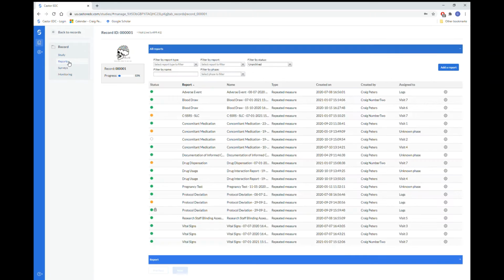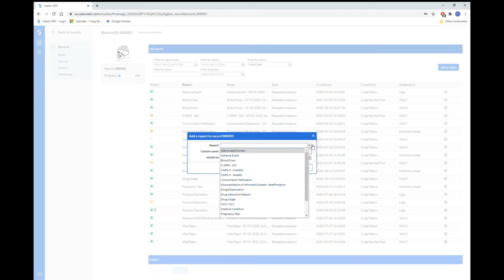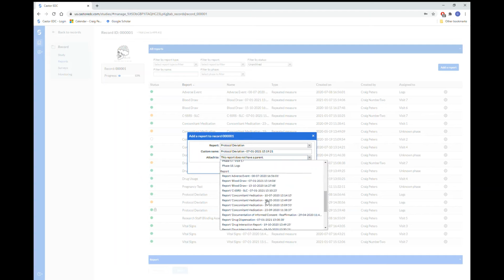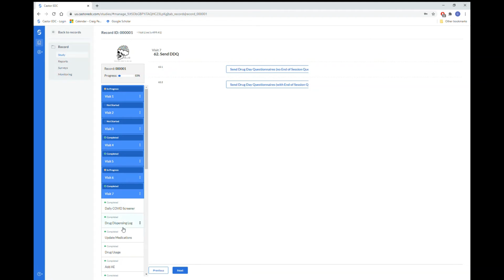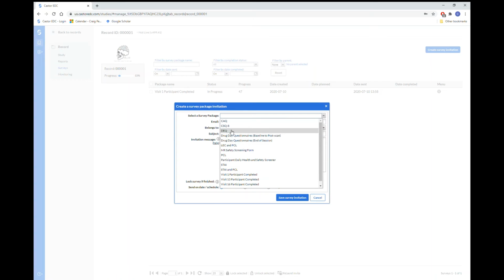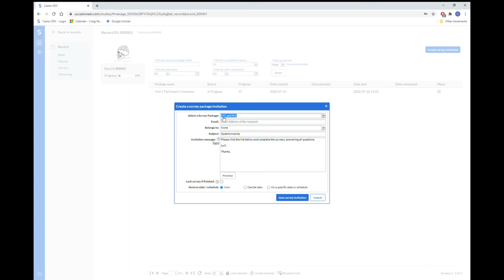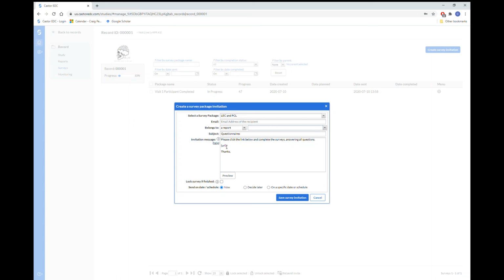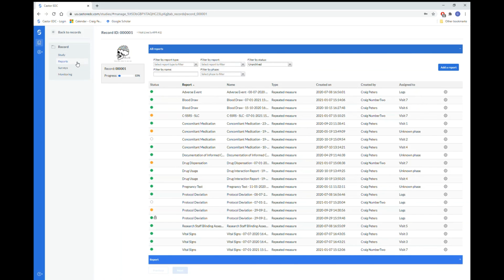Castor Reports & Surveys